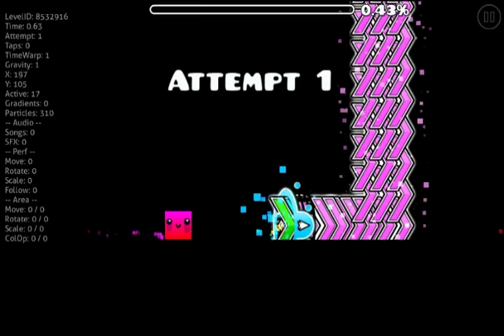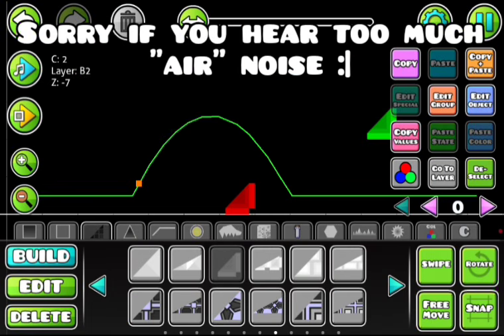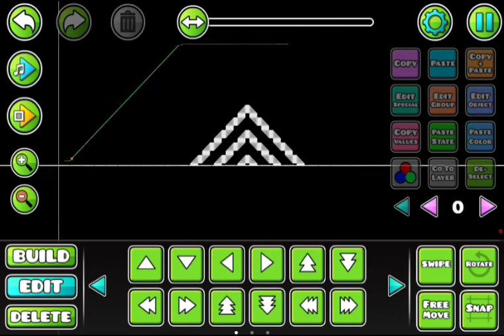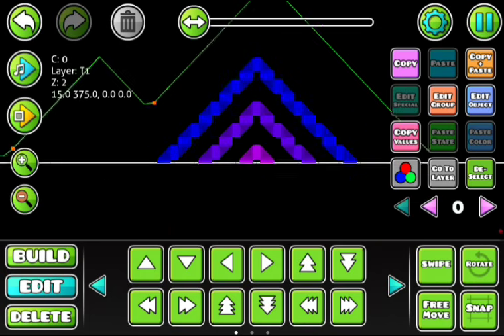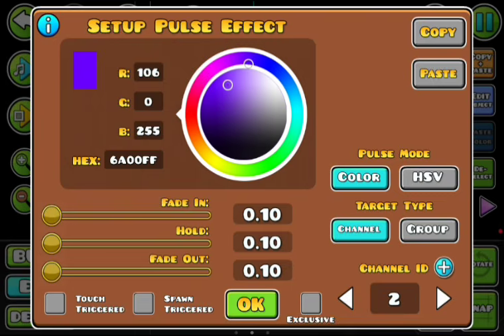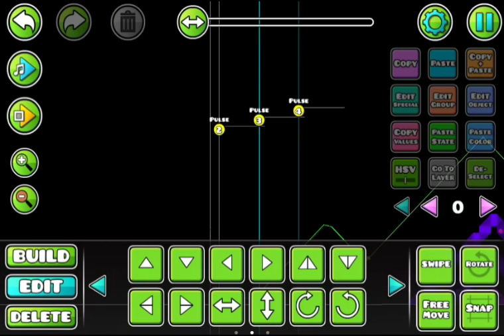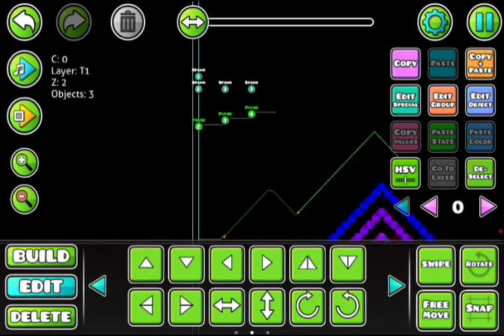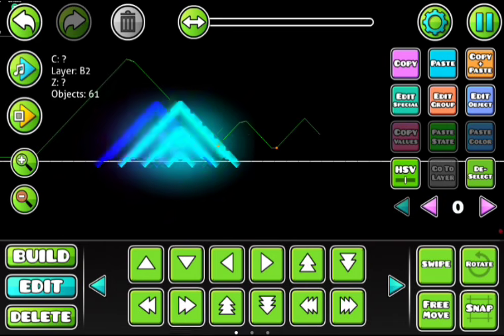How To Make A Simple Nine Circles Effect!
This video shows how to make a Nine Circles Effect in Geometry Dash! You know, the one with the flashing bright colors? This will guide you through all the steps you need to make this outstanding effect— taught by an 11 year old!